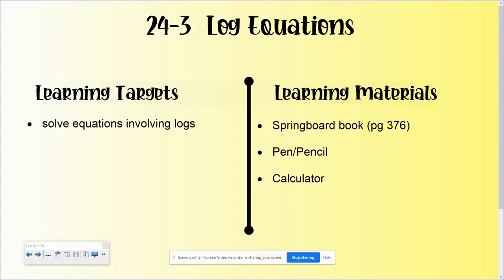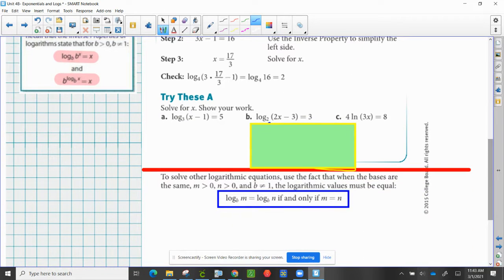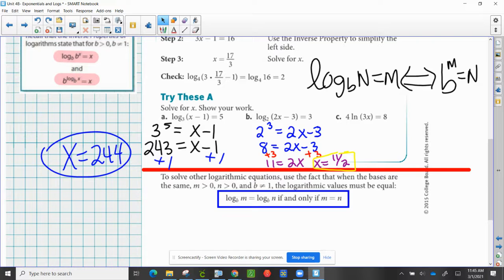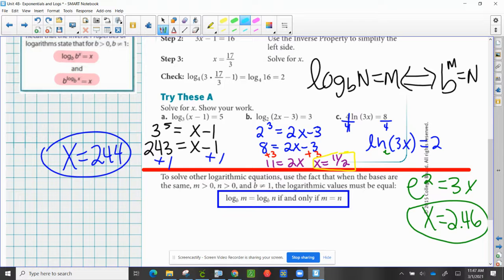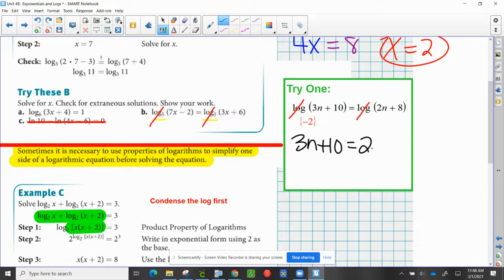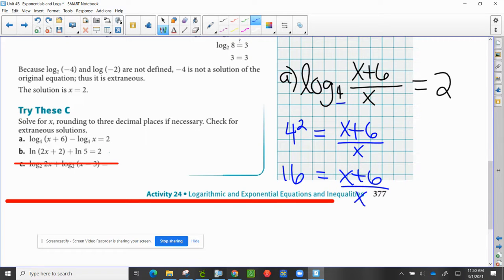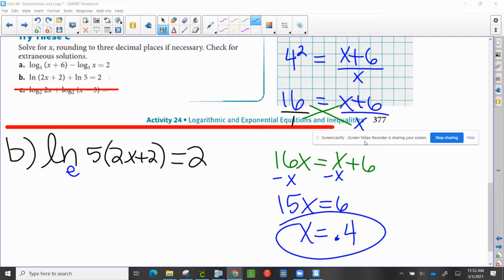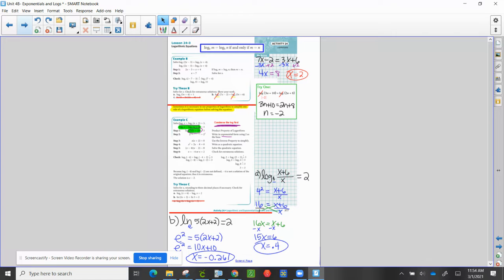Alg2 24-3 Log Equations